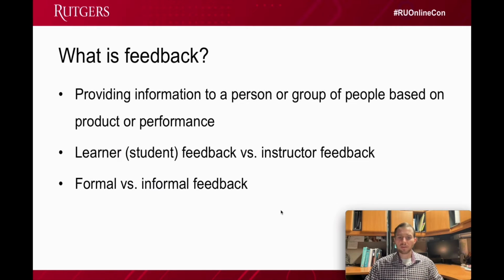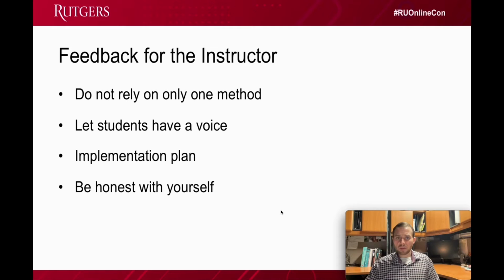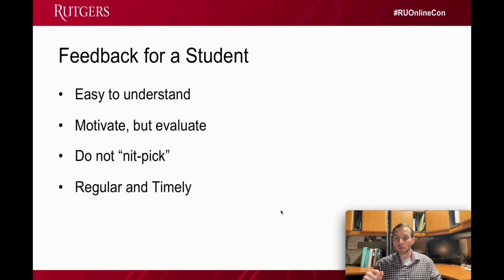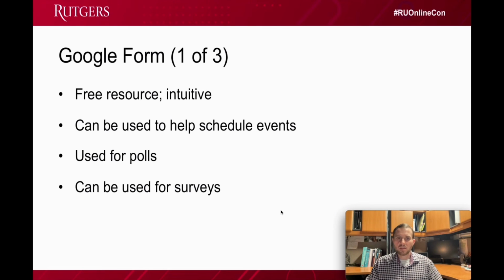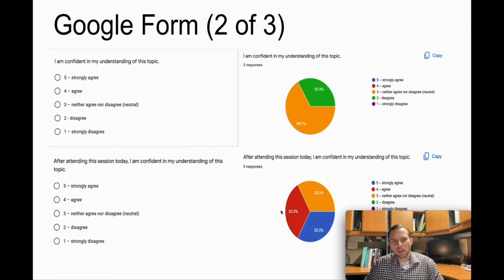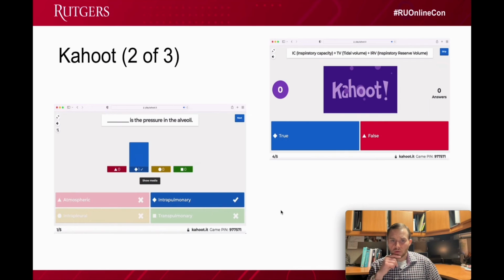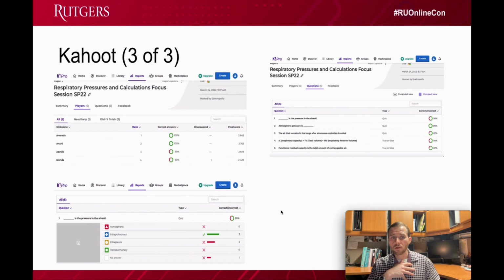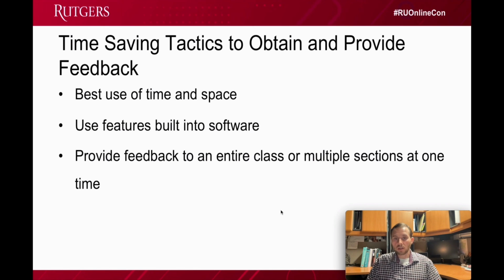Using Feedback to Personalize the Educational Experience - Frank Pietropollo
Feedback is an essential part of the educational process for students and instructors. Many instructors struggle with time constraints to provide feedback. Often, students do not provide constructive or honest feedback as they feel it will be held against them. This session will address how to provide and obtain feedback. Instructors needs to quickly establish instructor and social presence at the beginning of the semester to set the standard for flow of communication. This can illustrate to students the depth required on assessments moving forward. In addition, students need to be provided with clear expectations and feedback that is substantial and timely. This will allow students to maintain their progress or modify their methods to achieve their desired outcomes. Instructors should provide students with feedback through multiple means on both low and high stakes assessments. There are multiple ways to provide or obtain feedback inside and outside of the classroom. This includes, but is not limited to discussion boards, blogs, “comments” tool, Google Forms, formal feedback in Student Opinion Reports (SORs), and informally, inside or outside the classroom when speaking with students. A quick review of basic analytics in Google Forms will be examined. Once feedback is obtained, the instructor can view the needs of individual students and the class. Feedback that can be implemented in the current semester will allow the instructor to provide students with a more personalized experience to aid in their success. Students feel more comfortable and become more engaged when their feedback is welcomed, and they can see that their feedback has been implemented. This leads to more instructor-student and student-student interactions and collaboration in the classroom will flourish, no matter the modality. Feedback that will be implemented in the future will allow the instructor to increase their teaching effectiveness and continuously improve their course. Student and instructor feedback is crucial to providing the best experience possible for students whether there is short or long-term implementation and refinement of the course from the instructor perspective.